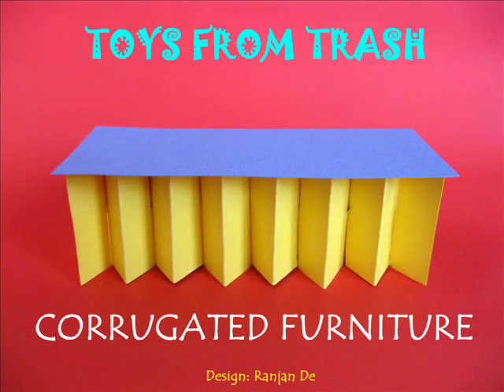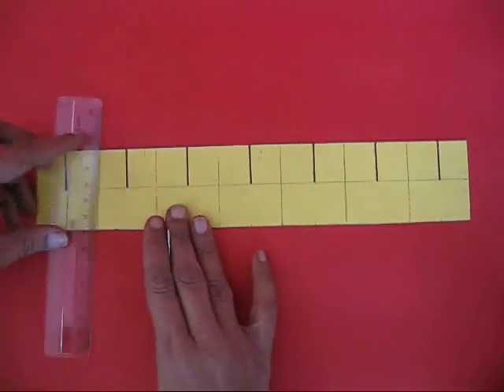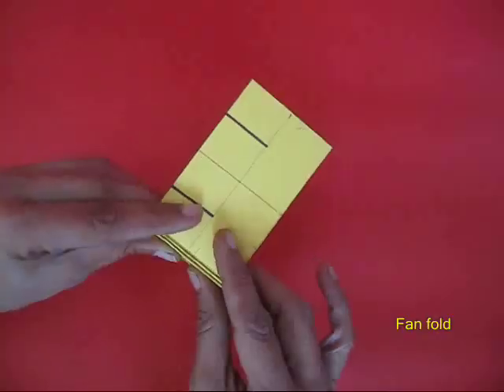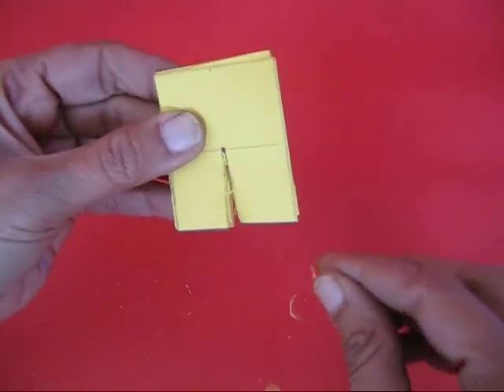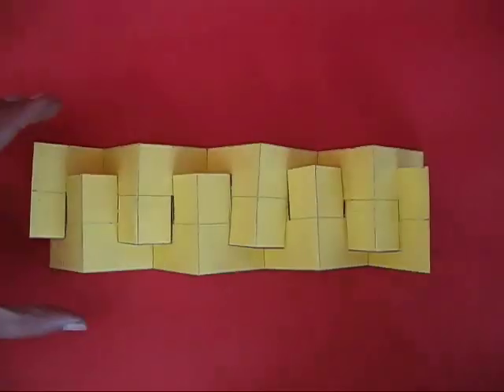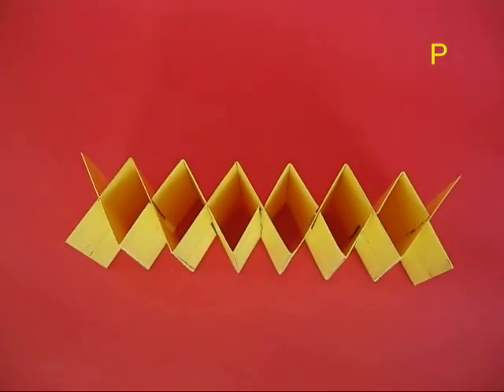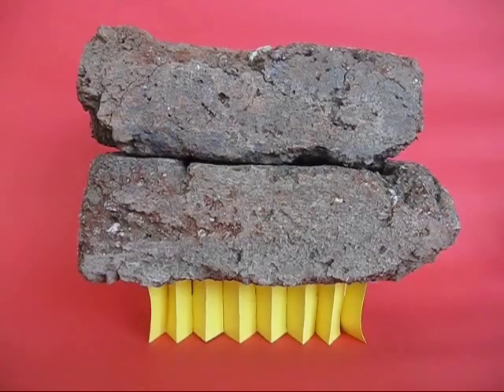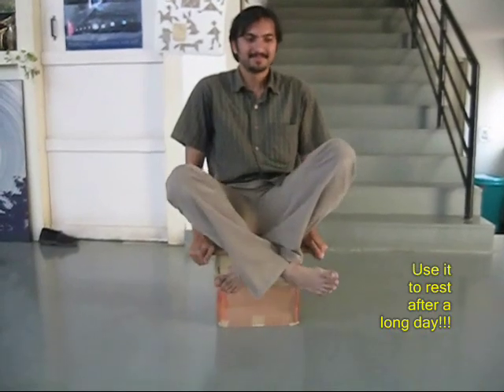CORRUGATED FURNITURE - ENGLISH - 32MB.wmv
Instead of throwing away old corrugated boxes they can be made into lovely furniture. Make slits in the cardboard sheets and interlock them to make an accordion. Place a thick card sheet on top to make a strong table. Take an old corrugated box and place a honeycomb structure inside it. Place a wooden seat on top to make a stool. A person can easily sit on this strong stool.
This work was supported by IUCAA and Tata Trust. This film was made by Ashok Rupner TATA Trust: Education is one of the key focus areas for Tata Trusts, aiming towards enabling access of quality education to the underprivileged population in India. To facilitate quality in teaching and learning of Science education through workshops, capacity building and resource creation, Tata Trusts have been supporting Muktangan Vigyan Shodhika (MVS), IUCAA's Children’s Science Centre, since inception. To know more about other initiatives of Tata Trusts, please